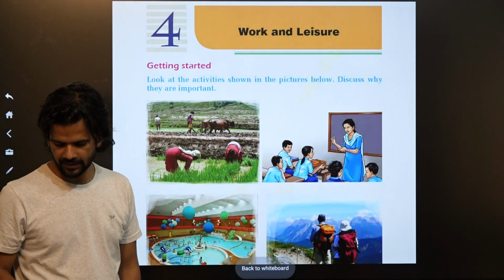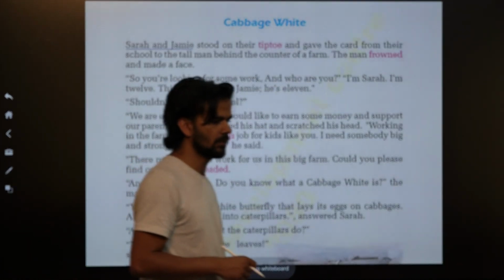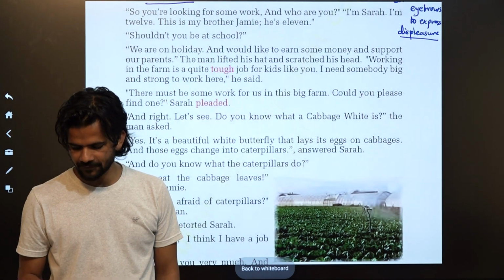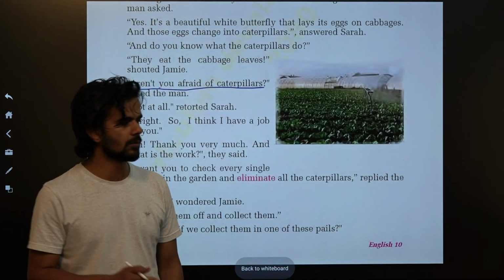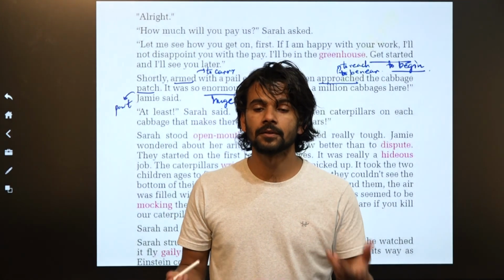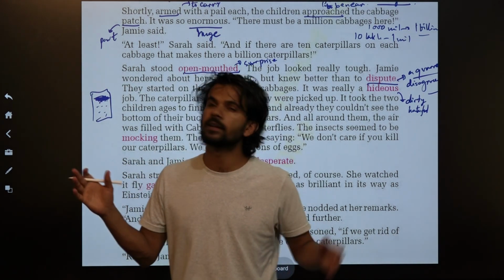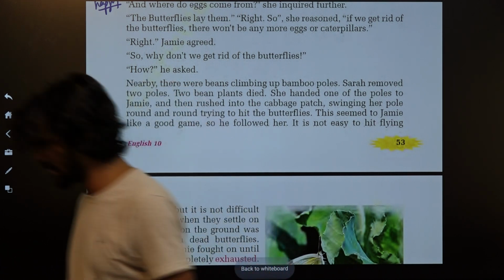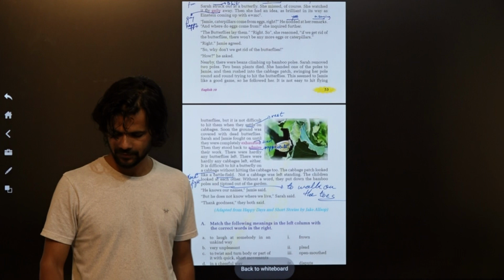English: NEB Class 9 Chapter 4: The Cabbage White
This is a class in which I explain a particular chapter to Class 9 students.
"Welcome to our Class 9 English Reading Comprehension Explanation video! In this concise and engaging tutorial, we unravel the intricacies of comprehension passages, decoding the text, and honing essential reading skills. Join us as we delve into the world of literature and cultivate a deeper understanding of written works. Enhance your comprehension abilities and ace your exams with our step-by-step guidance. Class9English ReadingComprehension Literature ExamPreparation LearningResources"